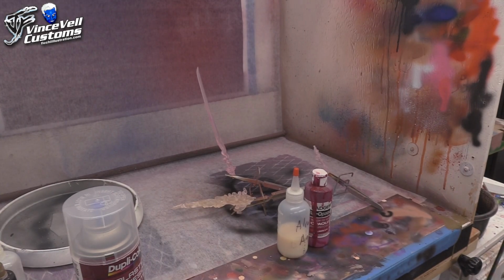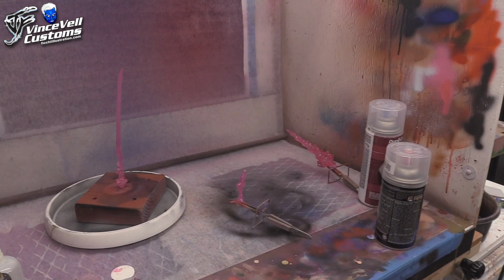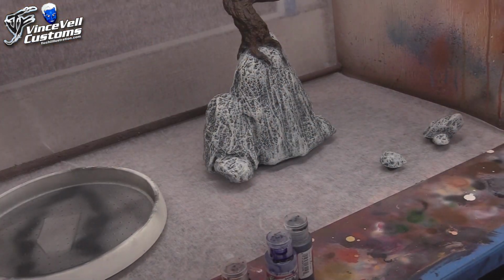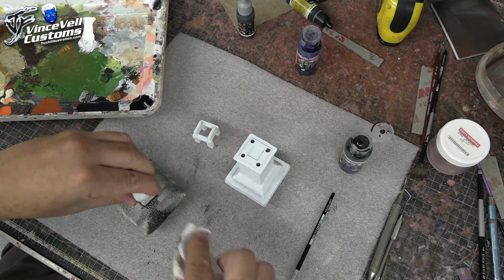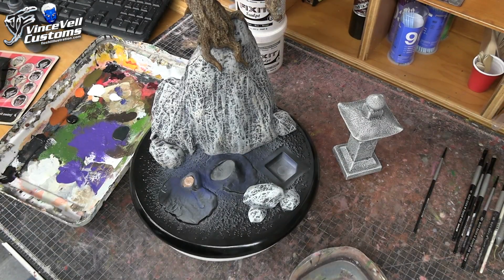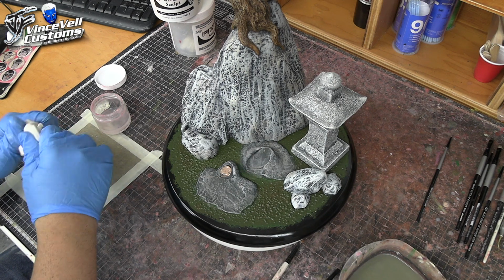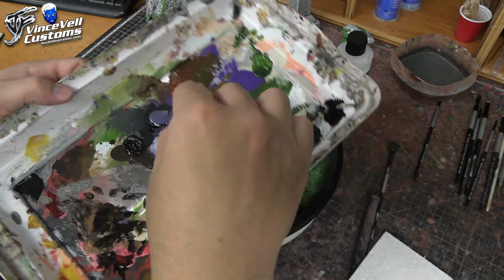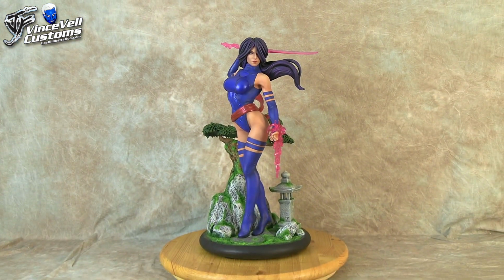Psylocke Part 2 Garage Kit Paint up WIP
Hay Guys